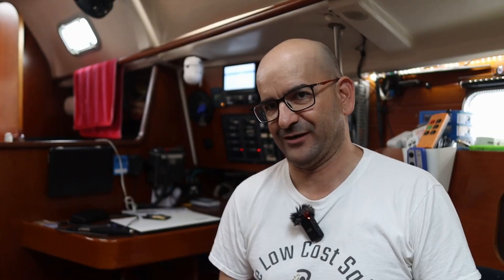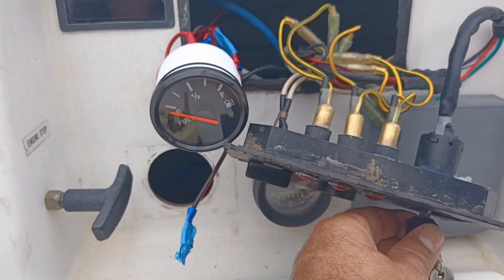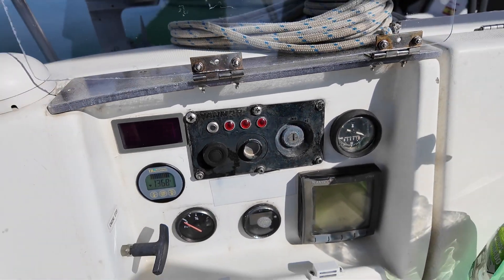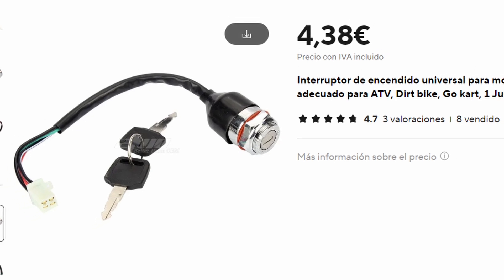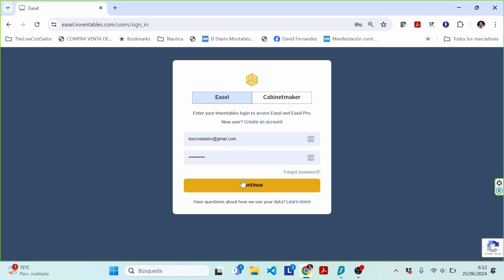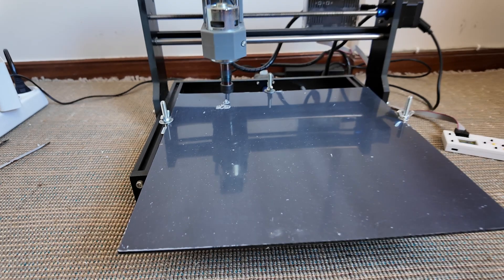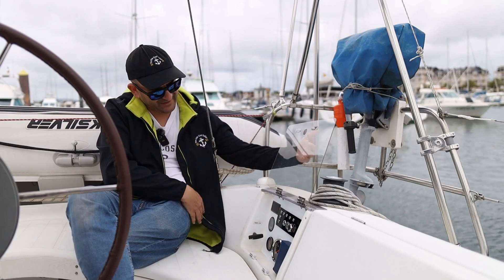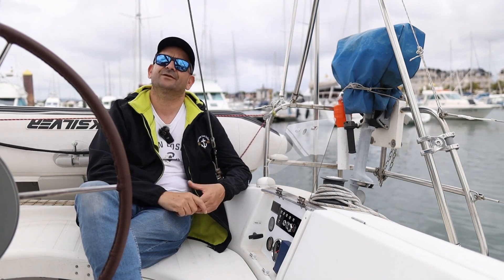EP83 - Custom Instrument Panel. First Steps CNC 3018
Today we will see how we can build and update the instrument and engine panels of the boat.
We will add functionalities, renew its aesthetics, and even build one from scratch with a CNC machine for less than 150 euros.
We are going to see all types of buttons, indicators, ignition keys, buzzers, etc. All elements that we can update and incorporate into our panels. But we will also introduce you and take our first steps with the 3018 CNC milling machines, so popular and versatile, which will help us build a personalized engine panel, saving us more than 500 euros.

All here at: The Low Cost Sailor

 🔹 Tell others about us 🗣, we want more people to know us
 🔹 Use our purchase links 🛍, it won't cost you more and you will contribute to the channel
All of this is completely free and helps us.
 🔹 And if you liked it very, very much, COLLABORATE 💰. You can contribute to the maintenance of the channel with a small financial contribution:

👉Important links:👈

If you have problems with the links below, you also have them in the post on our website.

 Purchase links for some of the things featured in the video:

 ✅ CNC 3018 machine (Like the one I used):
🔵 On AliExpress
🔵 On Amazon (if you're in a hurry)

 ✅ Transparent glass:
 🔵 Take a walk through Leroy Merlin or your favorite DIY store...

 ✅ Stainless hinges:
🔵 On AliExpress

 ✅ Black acrylic for the CNC:
🔵 On Amazon

 ✅ Tachometer:
🔵 On AliExpress

 ✅ Useful elements for your panel:
🔵 Start button
🔵 Ignition key
🔵 Loud alarm horn

Chapters:
00:00​​ Introduction
00:50 Cover
01:10 Description
02:10 Motivation
04:20 Transparent protector
06:20 New switches and indicators
08:17​​ CNC 3018 and design with Easel
10:51​​ Working on acrylic with CNC
13:38 Placing the material
14:57 Conclusions
16:32 Farewell
16:57 Outro